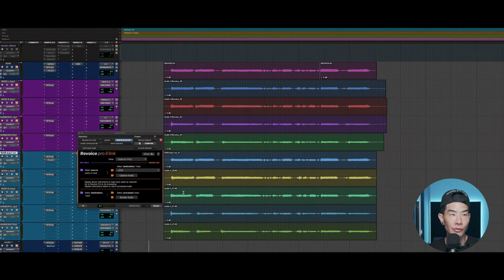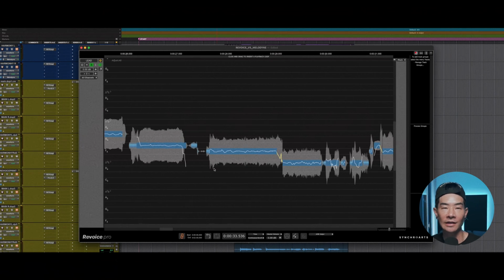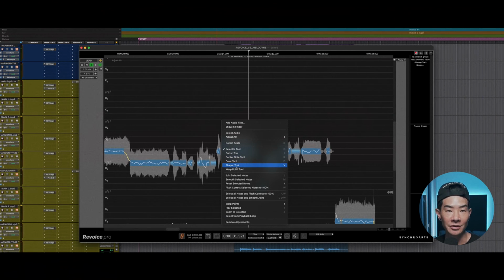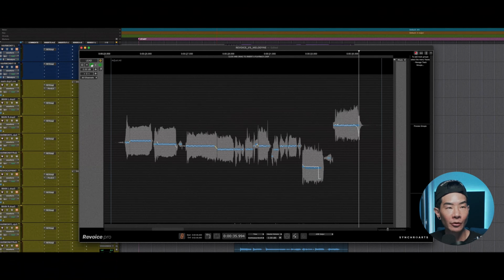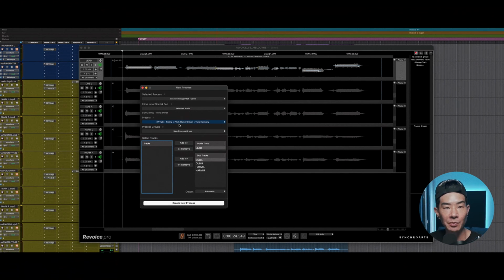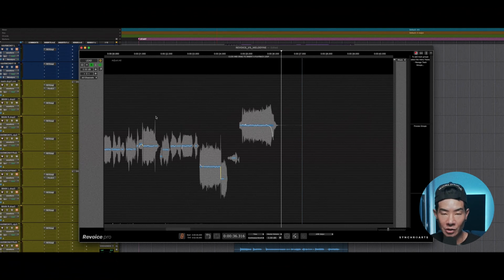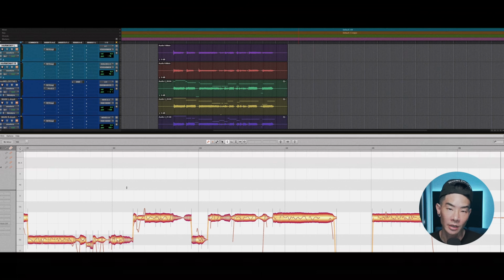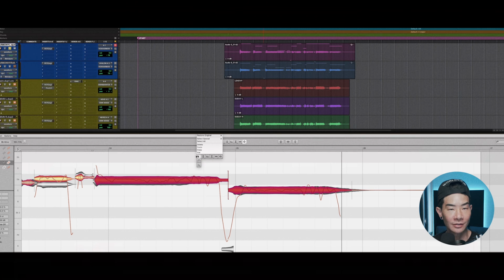Revoice Pro 5 vs Melodyne Studio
Comparison between Revoice Pro 5 and Melodyne Studio 5.